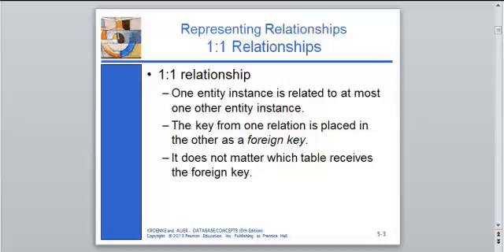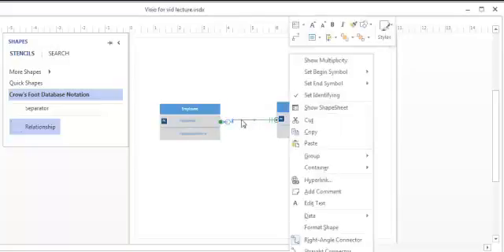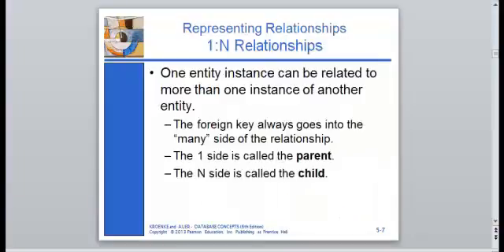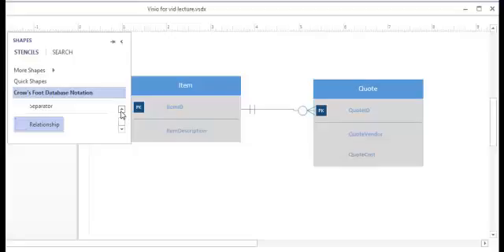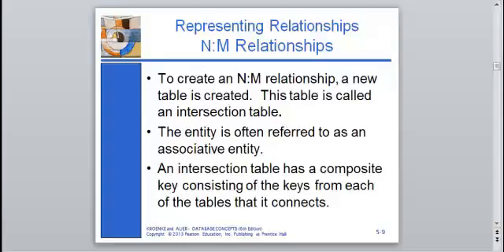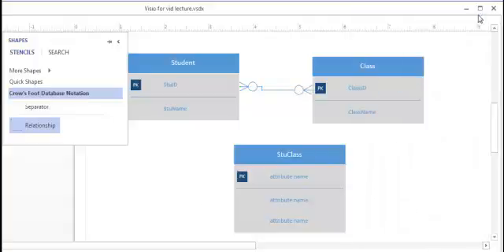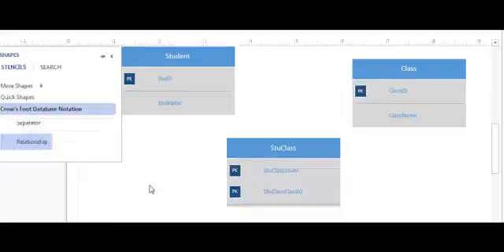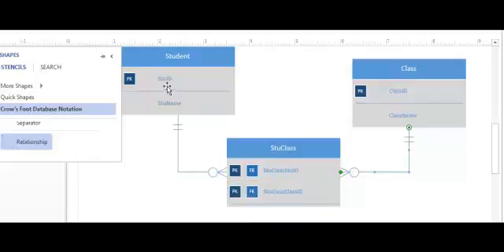Database Applications W5